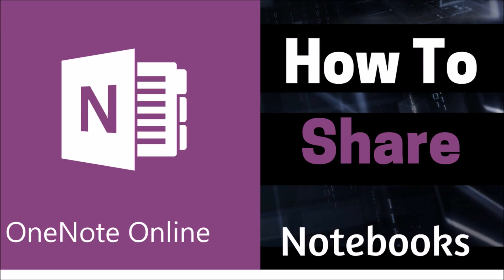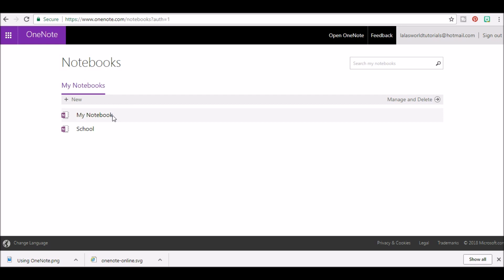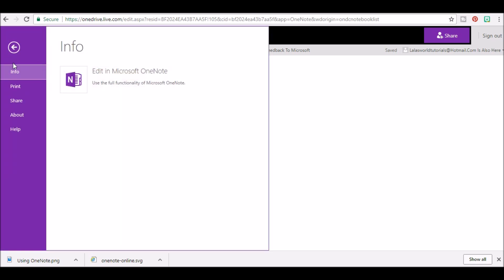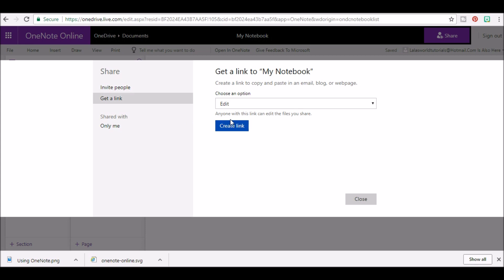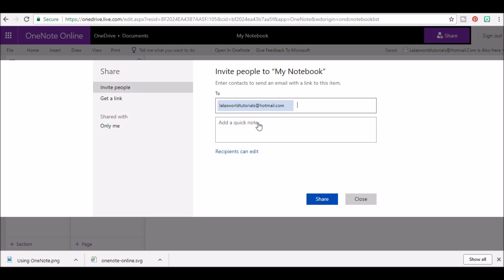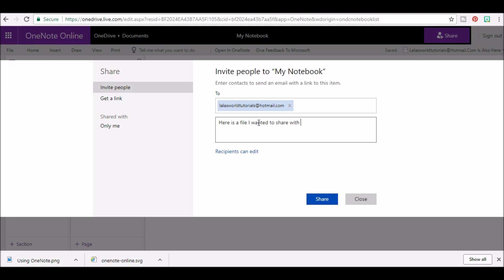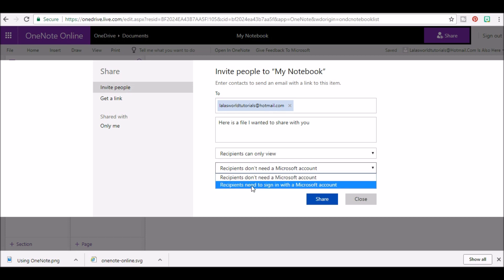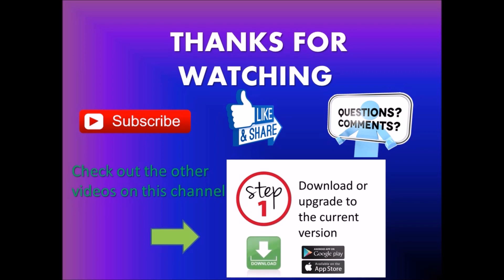Microsoft OneNote Online Tutorial | How to share a OneNote Notebook With Others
Microsoft OneNote Online Tutorial |How to share a OneNote Notebook With Others . In  this 2018 video I will be showing you how to share a OneNote notebook in the online version of Microsoft OneNote.

Instructions:
In the example used in the video I click on shopping lists. Once your notebook is open move your mouse to the top  right corner area and click on file, click share, then click share with people. Once you are here you will have two options. The first option is to invite people. The second option is to create a direct link to the notebook. This area tells who the file is shared with . Initially the file is only shared with yourself and no one else, so in order to change that . This will send an email to the person you specify with a link to your notebook.You also have the option to add any notes you want to in the box after to. Once the receiver clicks the link from your email they will be able to see your notebook. Whether they can edit or view is your choice also. By clicking the words below you can choose if a person can edit or not. For example  you can choose recipients can only view or recipients can edit. Another option available would is the choice Recipients don't need a Microsoft Account or Recipients need to sign in with a Microsoft account. You can select either choice. Once you have made your choices, Click Share and that’s it.

Hostgator Webhosting

Microsoft OneNote Online Tutorial | How to share a Notebook | Share OneNote |Microsoft one note |How to share onenote notebook